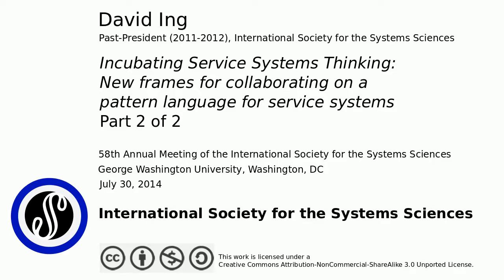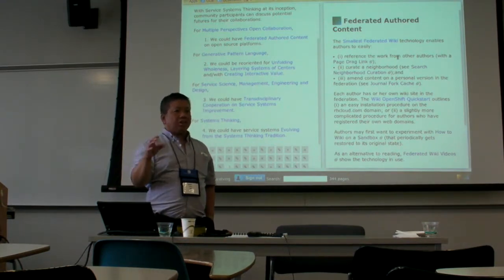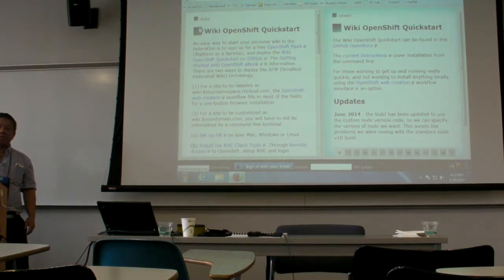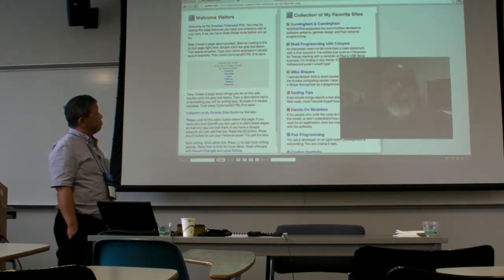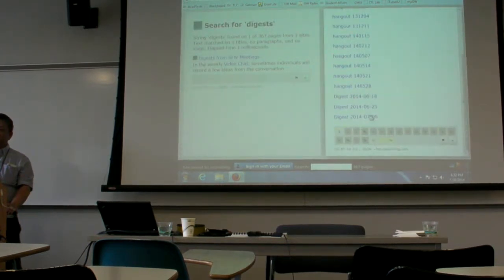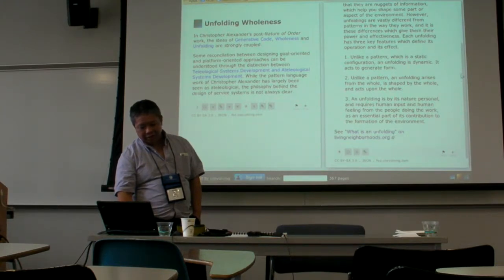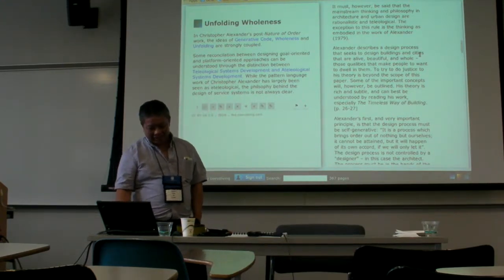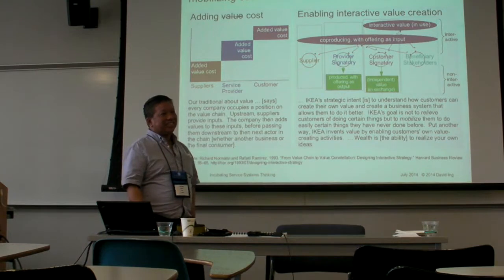Incubating Service Systems Thinking (Part 2 of 2) 2014-07-30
This workshop aims to advance a new cross-organizational community on “Service Systems Thinking”. This label is proffered for an emerging body of work that: (i) builds on social systems thinking (i.e. socio-psychological, socio-technical and socio-ecological systems perspectives) to advance a transdisciplinary appreciation of service systems science, management, engineering and design; (ii) explores opportunities to enrich Alexanderian patterns and categorized pattern catalogs into a generative pattern language; and (iii) collaborates on new platforms, moving from inductive-consensual wiki pages to a multiple-perspectives (federated) wiki.

Recorded at the 58th annual meeting of the International Society for the Systems Sciences at Washington, DC, on July 30, 2014.  The presentation was in 2 parts of approximately 90 minutes each.

David Ing | "Incubating Service Systems Thinking:  New frames for collaborating on a pattern language for service systems" | July 30, 2014 | 58th Annual Meeting of the International Society for the Systems Sciences